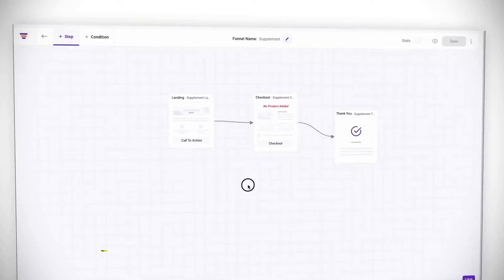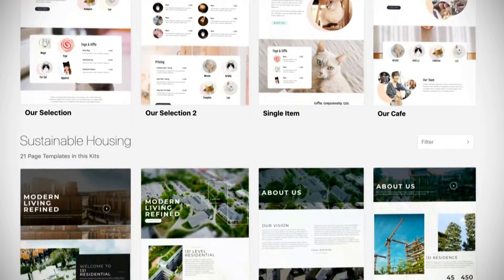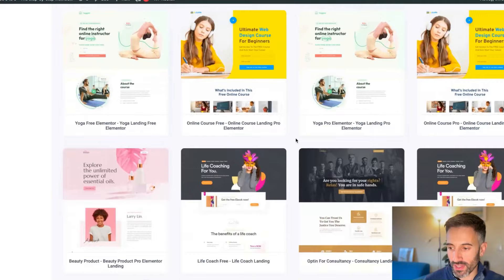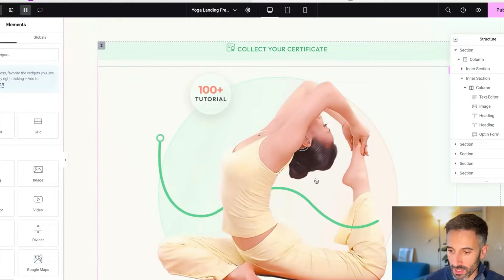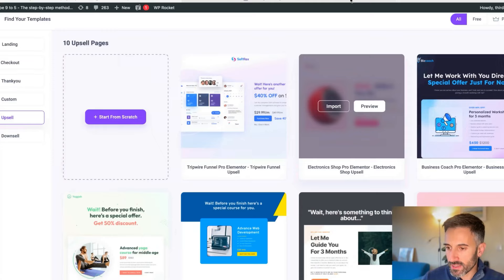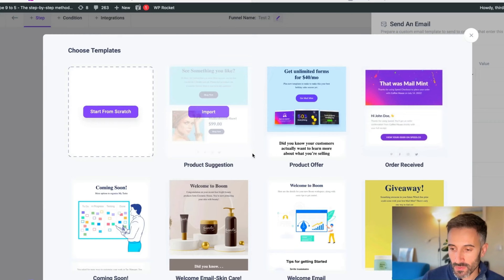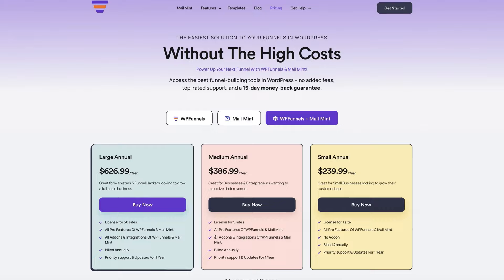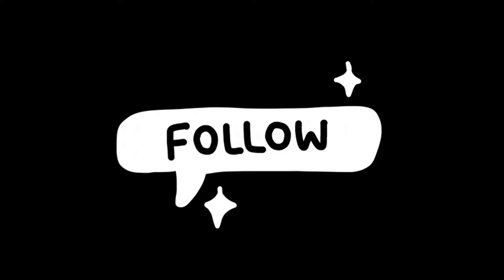How to build a Sales Funnel on Wordpress in less than 30 minutes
How to get rid of tools like ClickFunnels, Kajabi or Hubspot, and build a Sales Funnel on Wordpress in less than 30 minutes? In this video I'll show you the easiest and cheapest way to build a Sales Funnel on WordPress using Elementor and WpFunnels.

CHAPTERS IN THIS VIDEO:
00:00 Introduction to Sales Funnel Creation
00:17 Why Choose WordPress for Your Website
00:37 Essential Plugins for Sales Funnel Creation
01:05 Why to choose Elementor
01:51 Get a 33% Discount on Elementor
02:42 Creating a Sales Funnel with WPFunnels
07:13 Email Sequencing with WPFunnels
09:14 Get a 20% Discount on WPFunnels

DOCS FOR ELEMENTOR

🔷 How I Promoted the Black Friday Offer for Elementor